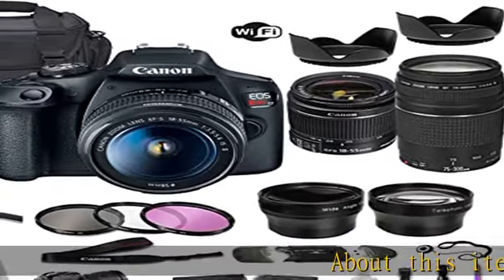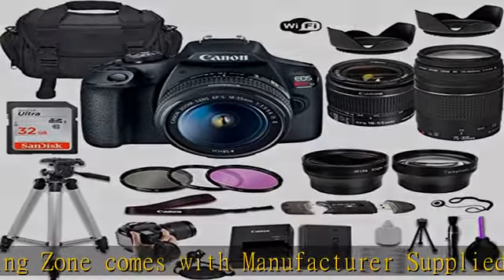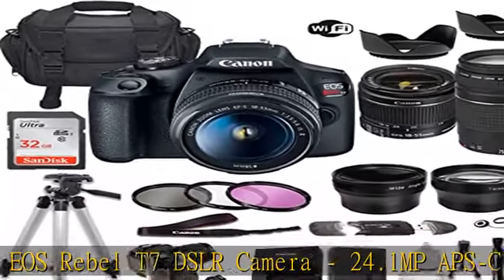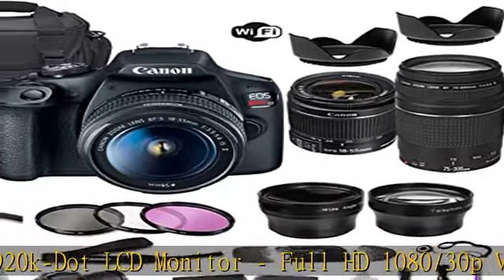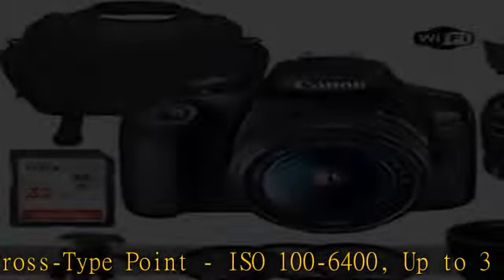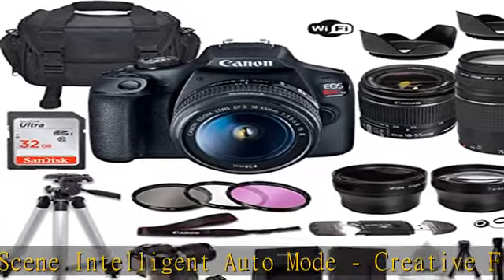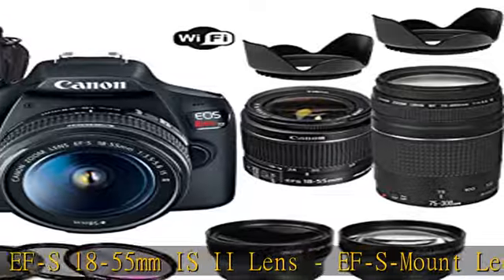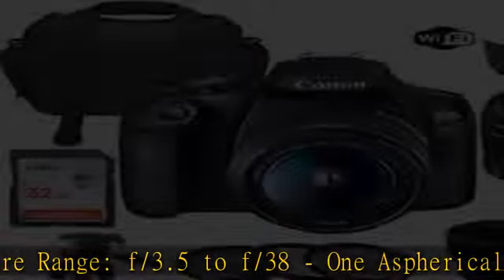Canon EOS Rebel T7 DSLR Camera w/EF-S 18-55mm f/3.5-5.6 is II & EF 75-300mm f/4-5.6 III Lens + Wide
Canon EOS Rebel T7 DSLR Camera w/EF-S 18-55mm f/3.5-5.6 is II & EF 75-300mm f/4-5.6 III Lens + Wide-Angle and Telephoto Lenses + Portable Tripod + Memory Card + Deluxe Accessory Bundle